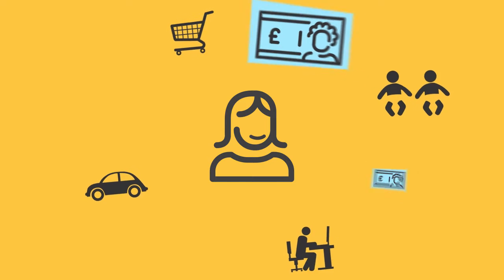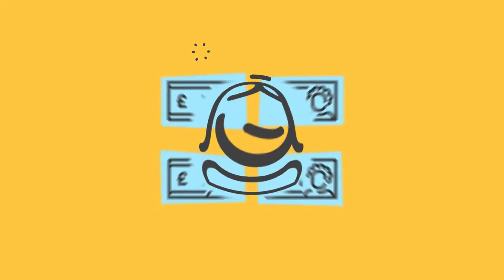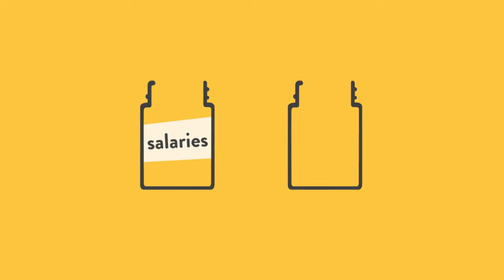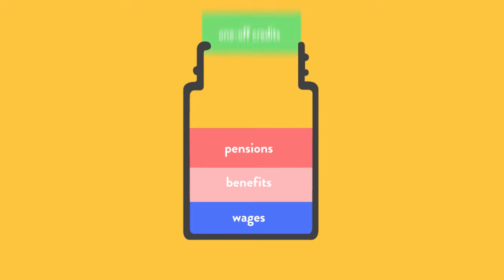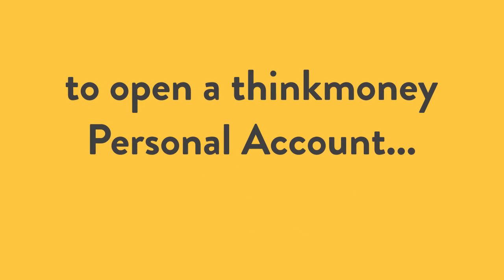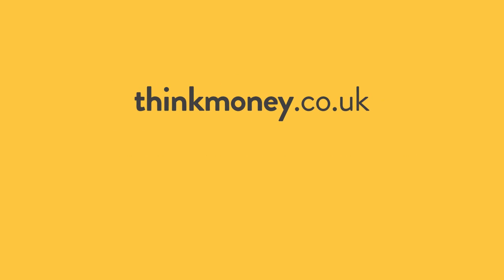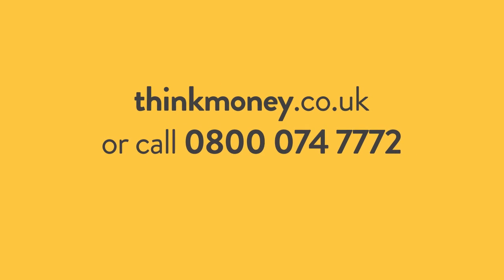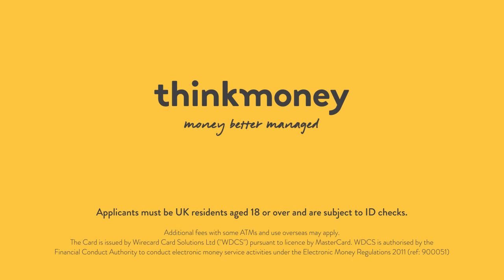thinkmoney Animation Video by Vivid Photo Visual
This is an animation video by Vivid Photo Visual to showcase thinkmoney's services and business offering. If you would like to find out more about Vivid's animation video production service, please click on the link in the video or the one below.

Enjoy and if you like, please share to friends and family.